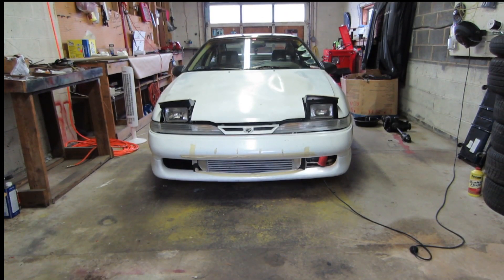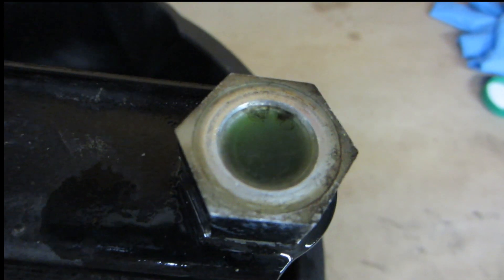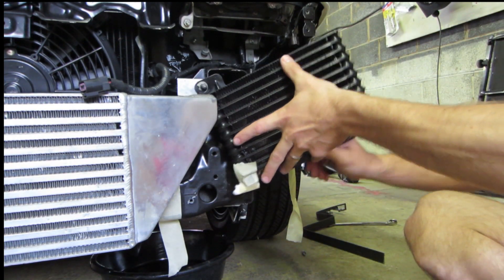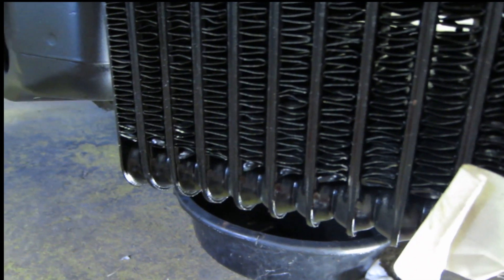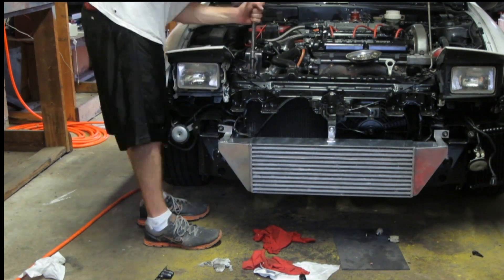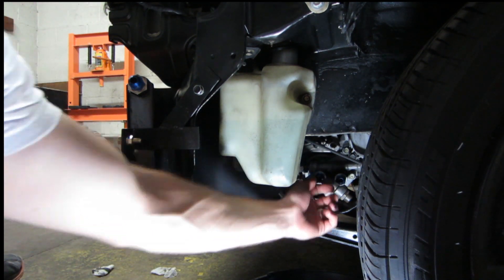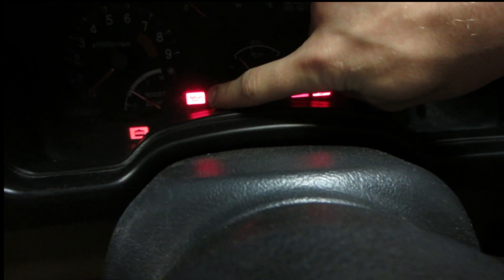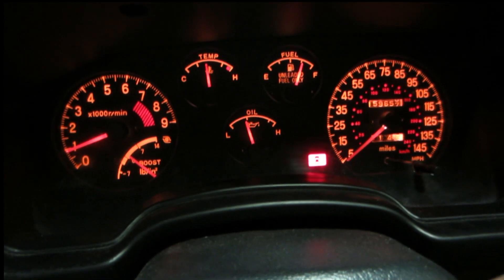DSM Oil Cooler Relocation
If you have installed a FMIC on your DSM and you have an external cooler in the stock location, you have blocked a tremendous amount of air flow from cooling the oil. You have also have sandwiched the oil cooler between two heat sources (the FMIC and radiator). The way to solve this issue is to relocate the oil cooler using some AN fittings and a little ingenuity.

     Removal of the cooler is quite simple but a task that is commonly overlooked is cleaning it. The method illustrated in this video should remove all the old oil and any other particles left inside. On that note, I would never try to clean an oil cooler from a car with a blown motor. It is just to much risk when you can buy a new cooler for a little more money.

A clean oil cooler will increase the efficiency by itself but you still need to improve the the airflow. The stock location on a stock setup placed the oil cooler in a path of direct airflow, so I proceeded to restore that concept after installing the FMIC. The solution was quite simple and only required fabricating one bracket and some fittings.

If you are choosing an aftermarket unit, just be aware that you CAN get an oil cooler that  is to efficient. Picking an oil cooler is like picking a turbo... bigger is not always better. The oil must reach a certain temperature to boil off contaminants. With an oversized cooler you may keep temps low enough that you "milkshake" your oil all on your own. I used the stock cooler, the information on where it was mounted before, and my application to pick and place my hardware. I highly recommend you do the same.

Robert

I have the rights to use the music in this video.
for more information about the credits and the permission to use this music.